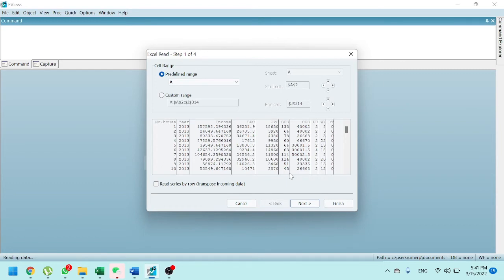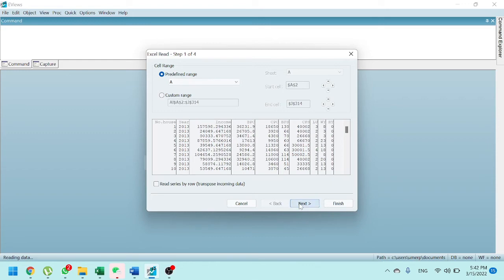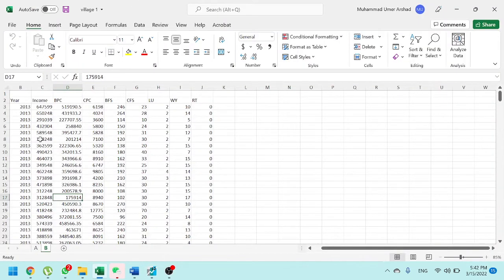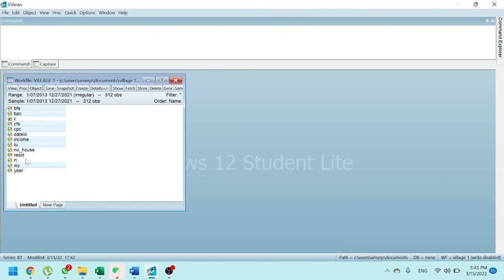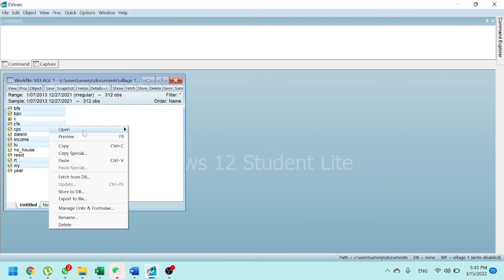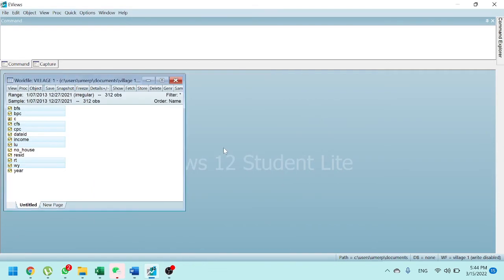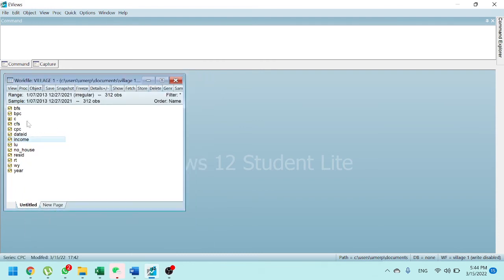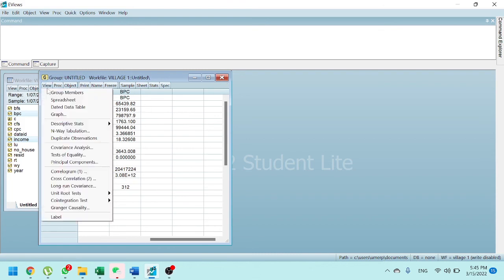Descriptive Statistics in E views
Step by step on how to carry out pre-estimation analysis using summary or descriptive statistics.
This video covers how to view descriptive statistics (mean, median, standard deviation etc) for singular series and groups. Also covered are a few simple hypothesis tests using this data